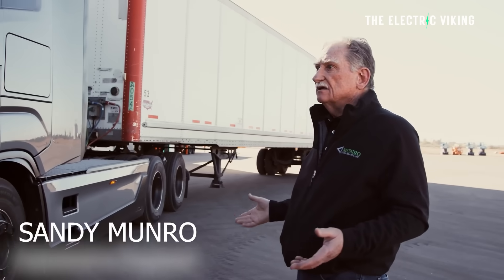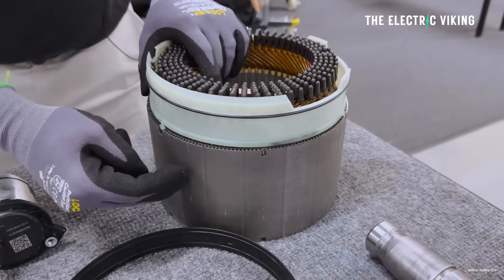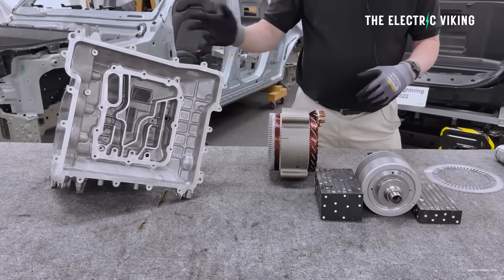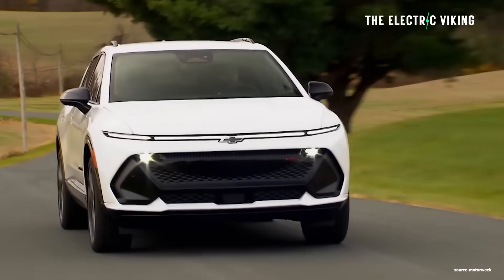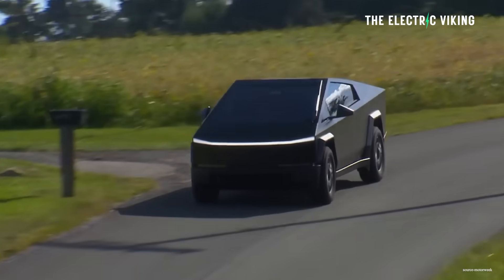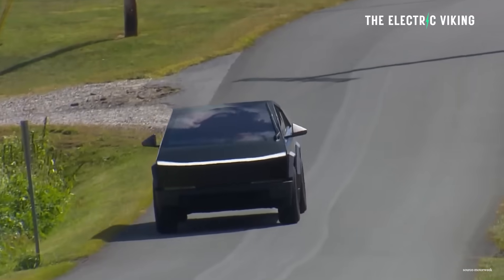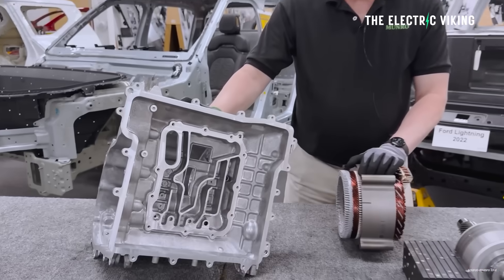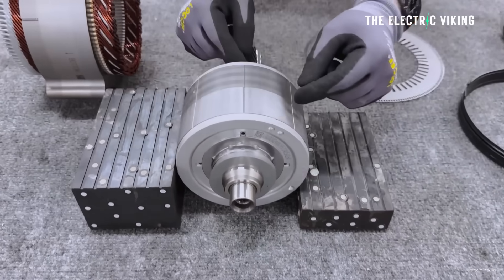Sandy Munro Tears Down Tesla and Chevy EV Motors & Discovers This...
Engineering expert Sandy Munro recently tore down the electric motors from Tesla and Chevrolet’s latest EVs, uncovering major design and efficiency differences. Munro praised Tesla’s compact, cost-optimized architecture while criticizing GM’s heavier, less efficient setup — a finding that highlights why Tesla still leads in drivetrain engineering.